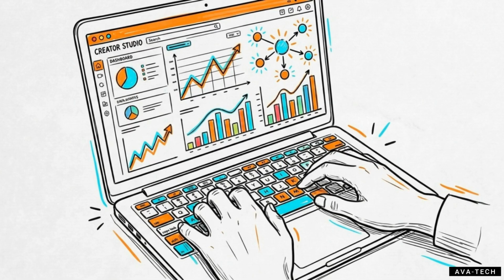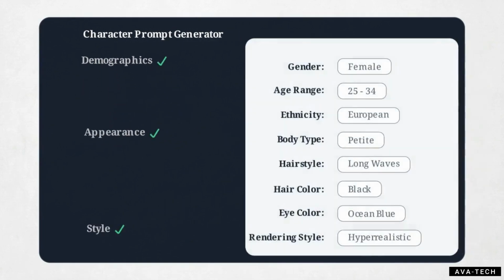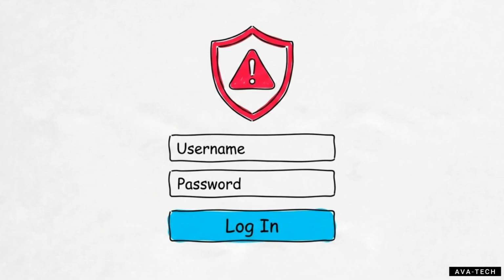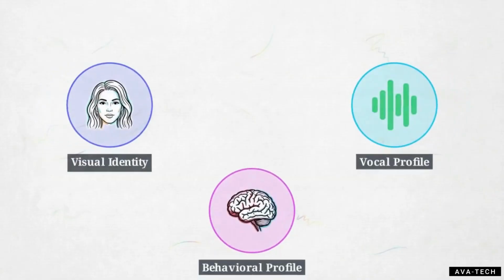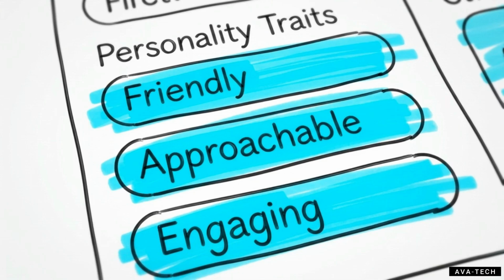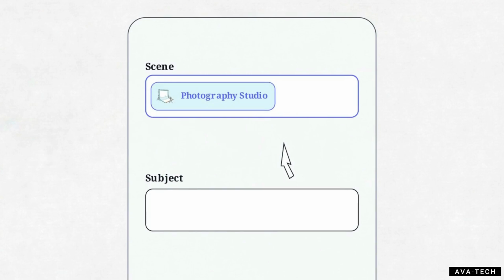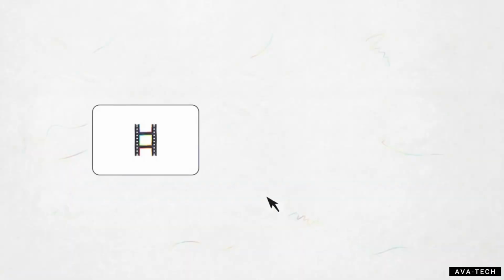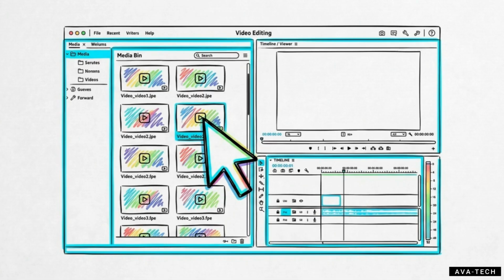Realistic AI Influencers with Google Flow 🤖🔥 | Create Stunning AI Videos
📌 Description

In this video, we explore how to create realistic AI influencers using Google Flow and turn simple ideas into engaging, cinematic AI-generated videos.

You’ll see how AI can help create realistic characters, influencer-style content, cinematic scenes, natural movements, and professional-looking videos without a traditional camera setup.

Whether you're interested in AI influencers, AI video generation, Google Flow, AI content creation, or faceless YouTube channels, this tutorial will give you useful ideas and techniques to take your AI content to the next level.

🔥 Watch until the end to see how realistic AI influencers can look!